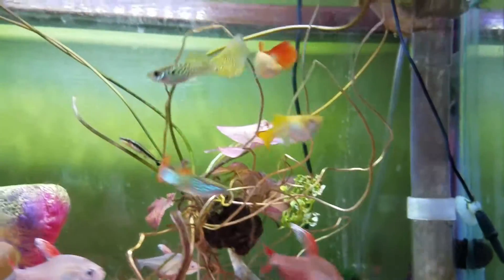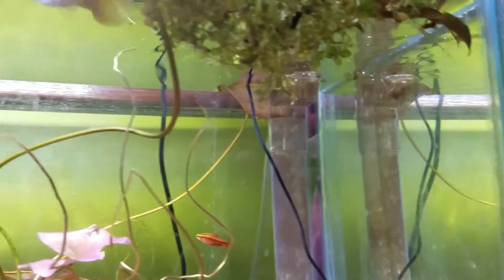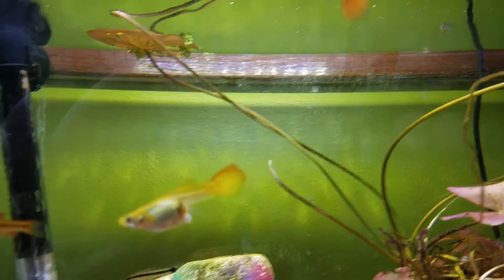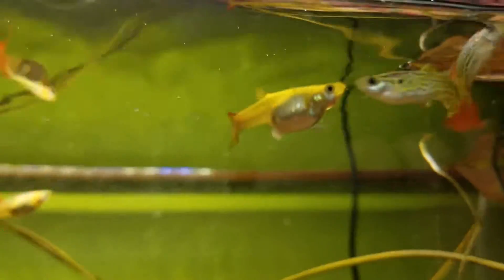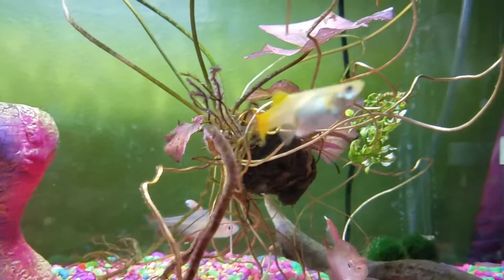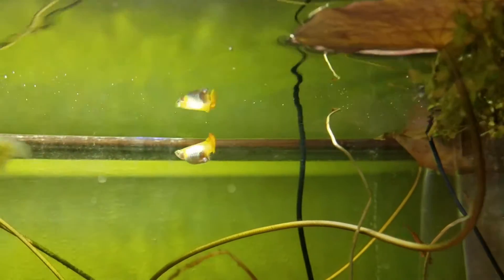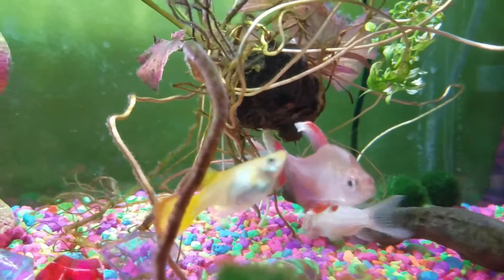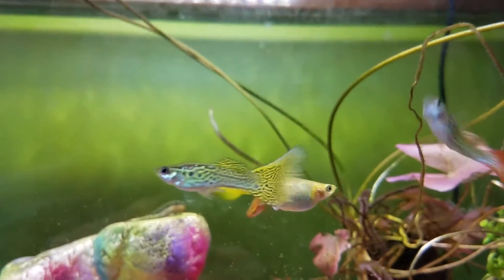Prolapsed female guppy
My daughter's female guppy is prolapsed and I wanted to share the little bit of info that I know about it, and would love some feedback if you guys know more than I do.